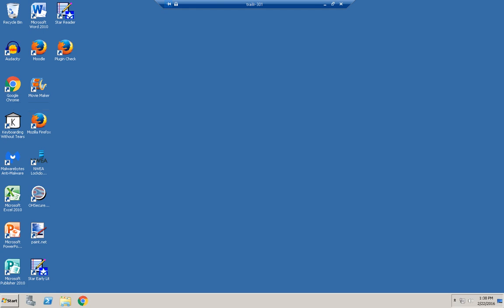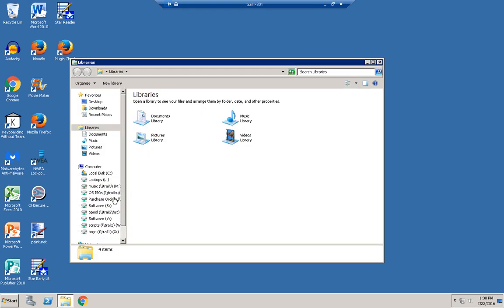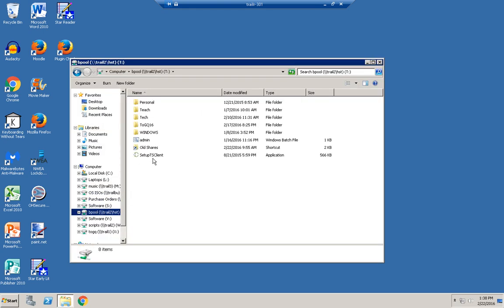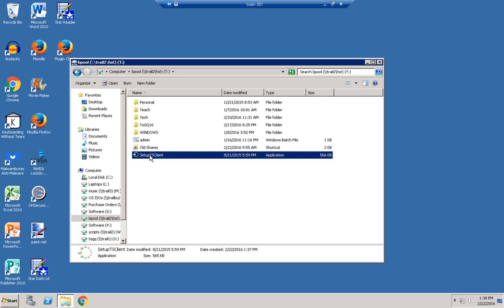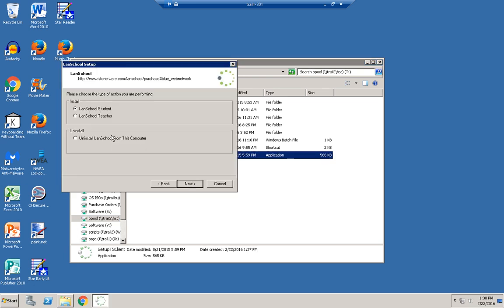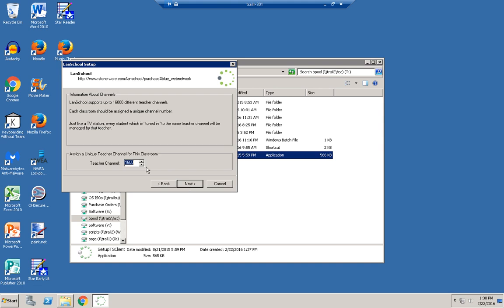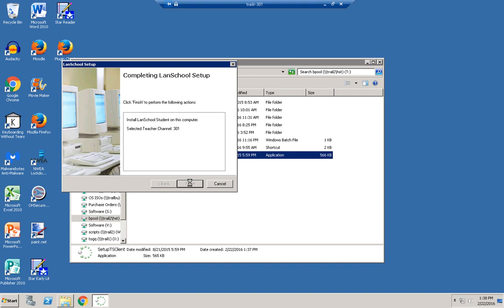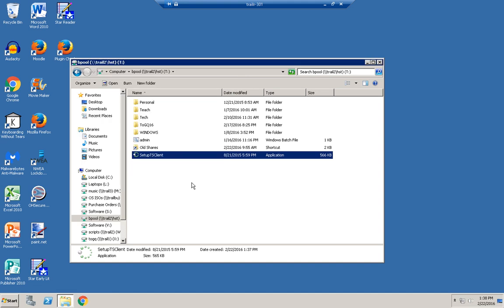Setting up Thin Clients for Lanschool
While this was taken on a WYSE thin client, the same applies to the new computing thin clients.